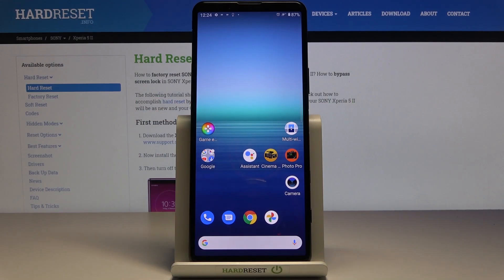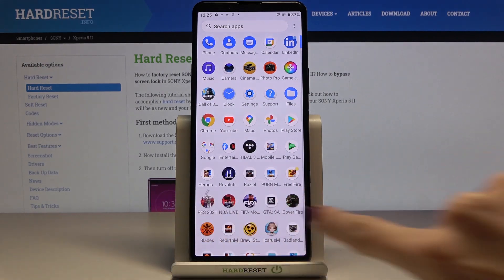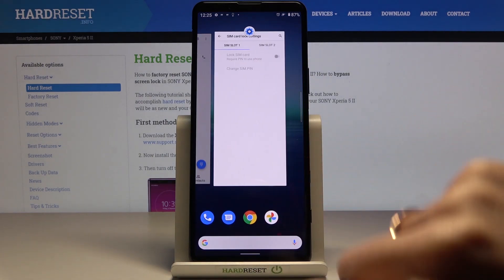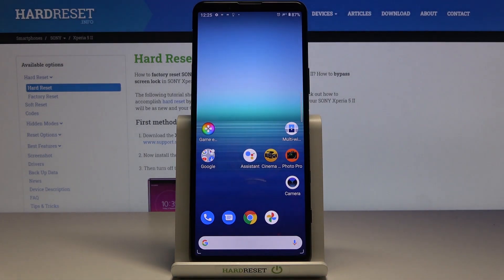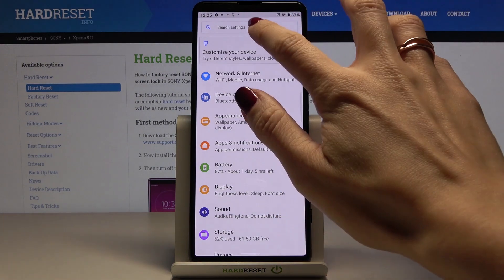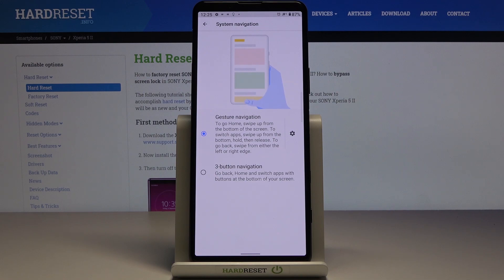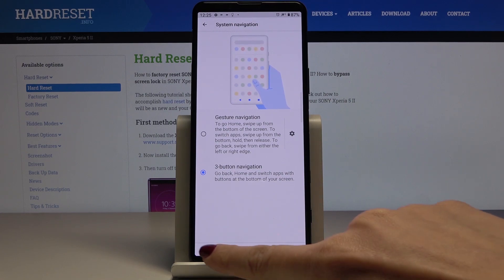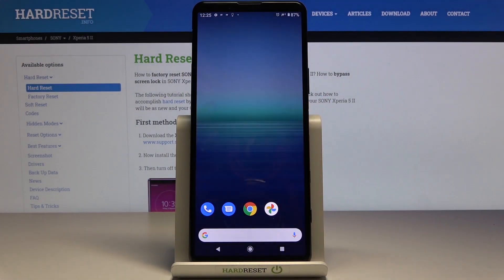How to Change Navigation Bar in SONY Xperia 5 II – Find Navigation Bar Settings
Learn more info about SONY Xperia 5 II:
Today we want to show you how to change the navigation bar in SONY Xperia 5 II. If you do not like the look of the buttons in the navigation bar at that time, stay with us. Follow our instructions and find out where the navigation bar settings are in SONY Xperia 5 II. Learn how to change the appearance of buttons on the navigation bar or hide the navigation bar in SONY Xperia 5 II.